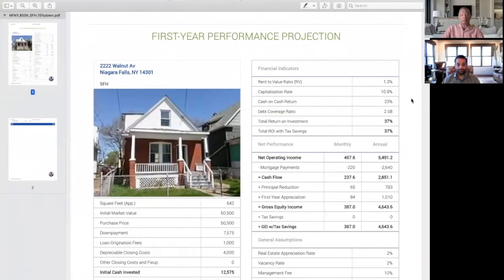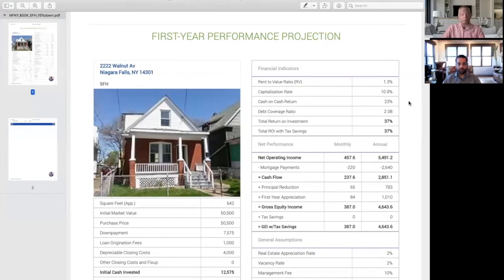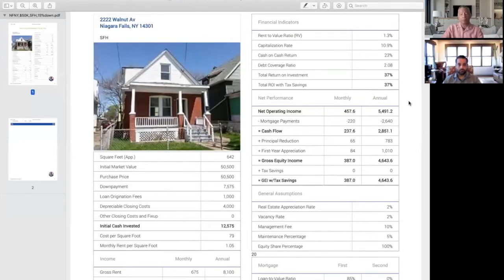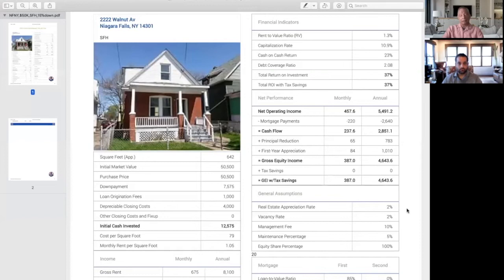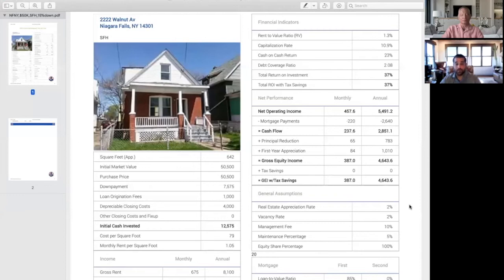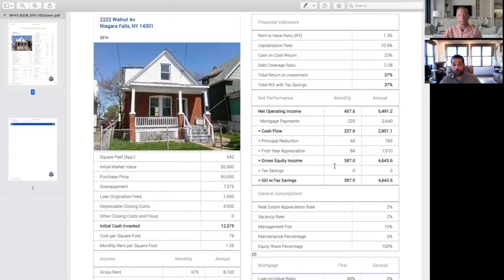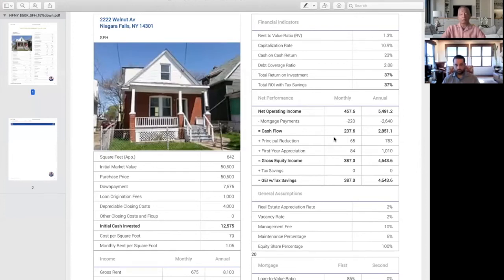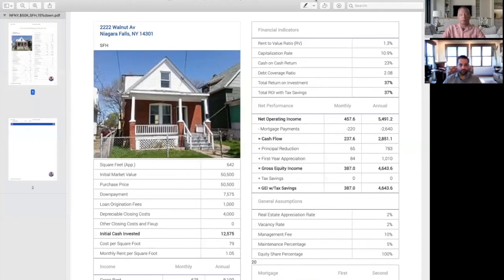Buy Single Family Residential Investment Cash Flow Homes With 13k Cash in New York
Richard Advani, Investment Loan Agent

Become a member of our real estate network (for FREE). Receive weekly investment updates, real estate education, and interviews with industry leaders. Register your email on our website by clicking the

For more information about real estate strategy and real estate investment opportunities, contact Real Estate Wealth Advisor.

The Few, The Proud, The Real Estate Entrepreneurs!